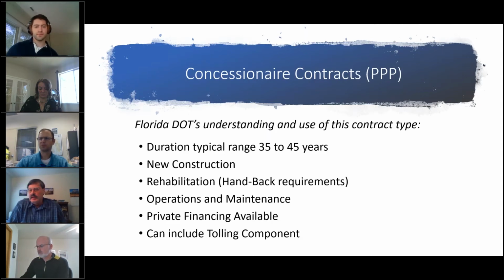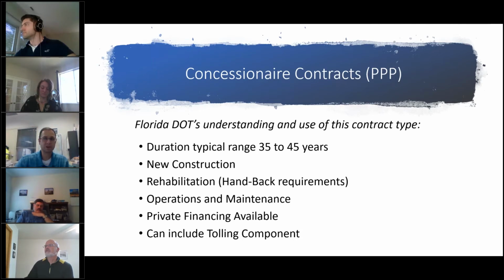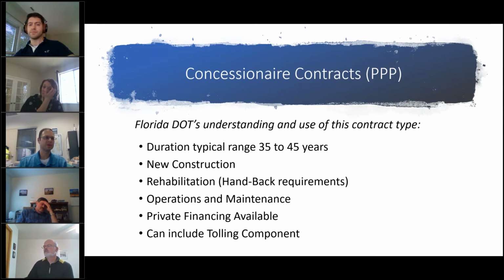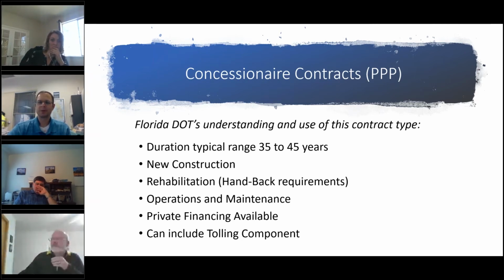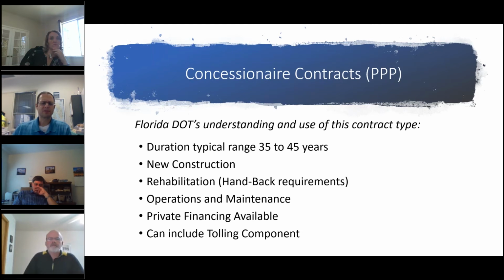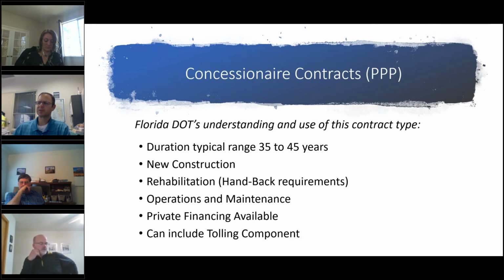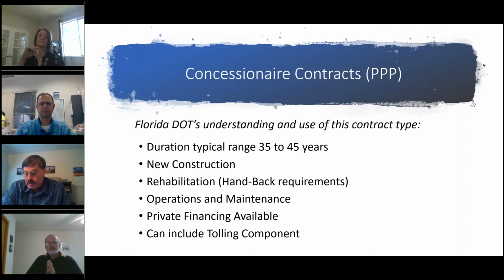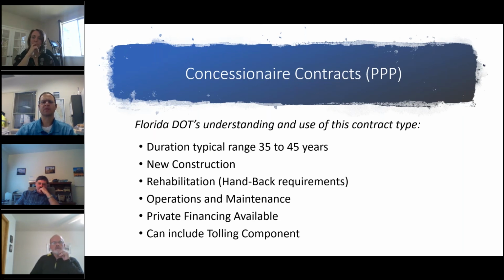2020-10-29 TSP2 Bridge Preservation Webinar Series Concessionaire Contracts Discussion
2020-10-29 TSP2 Bridge Preservation Webinar Series Concessionaire Contracts Discussion by Panel Members on pros and cons.